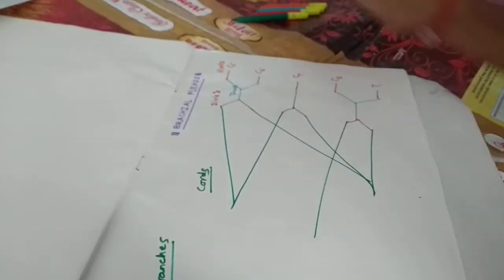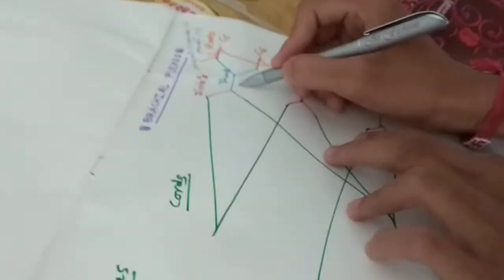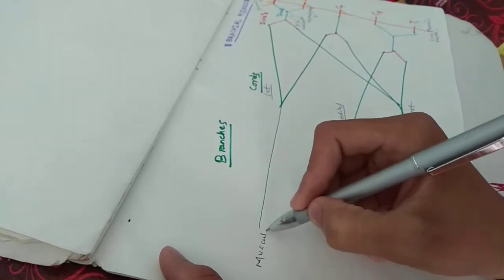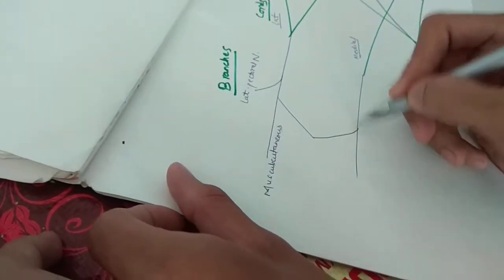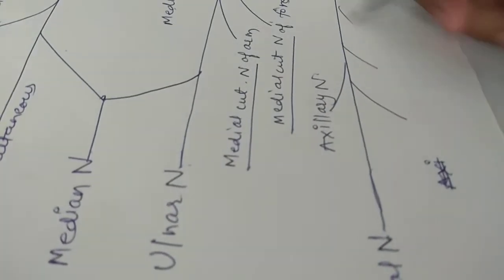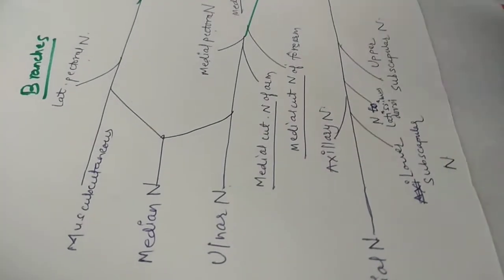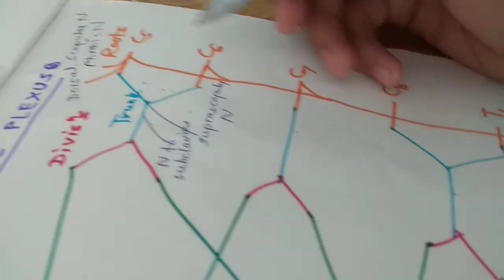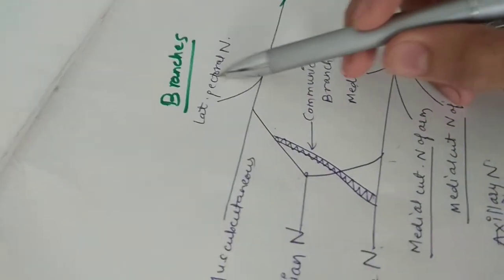Brachial plexus made easy